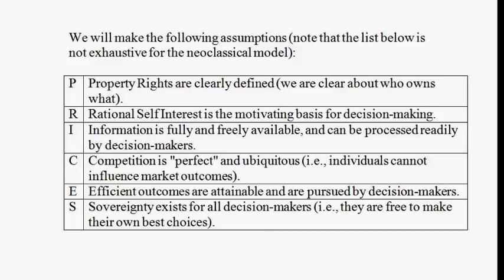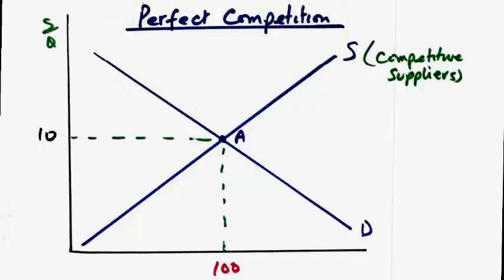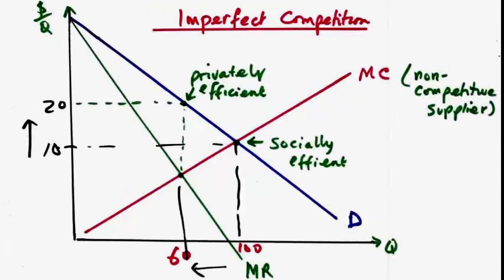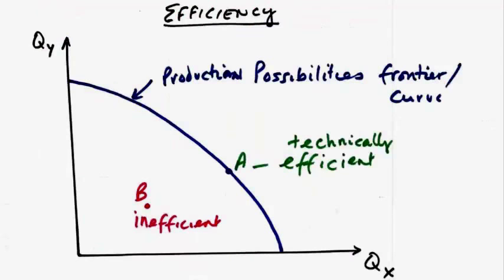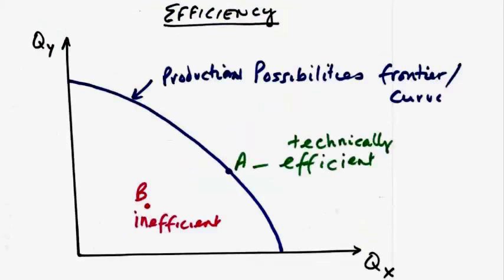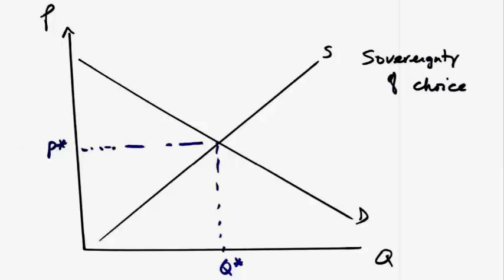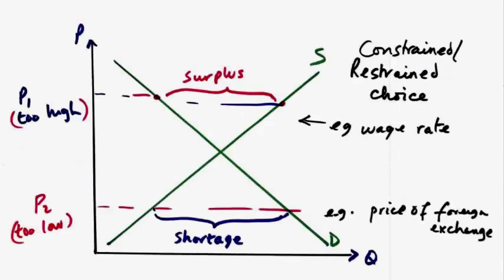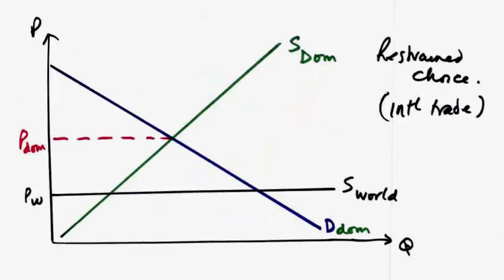ECN 3260 (FA 2025): International Econ Development @ OU: When Neoclassical Assumptions Fail to Hold